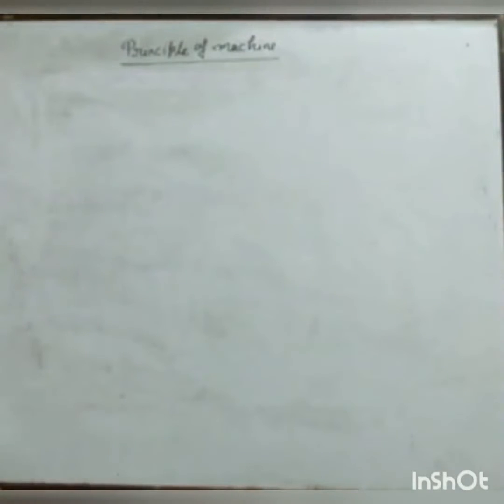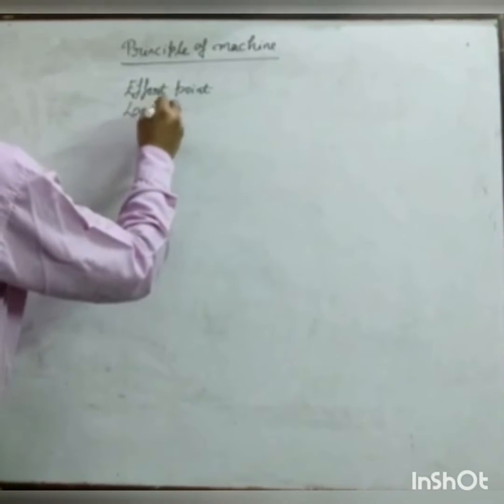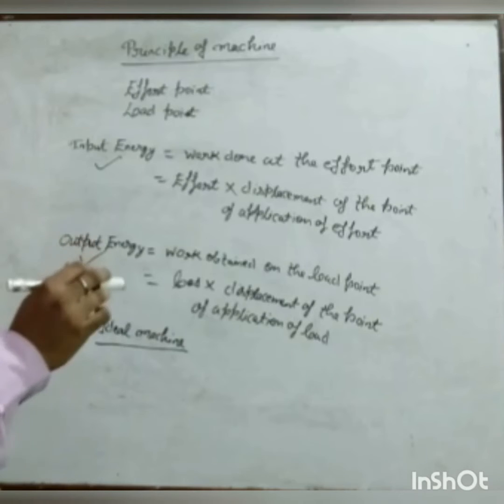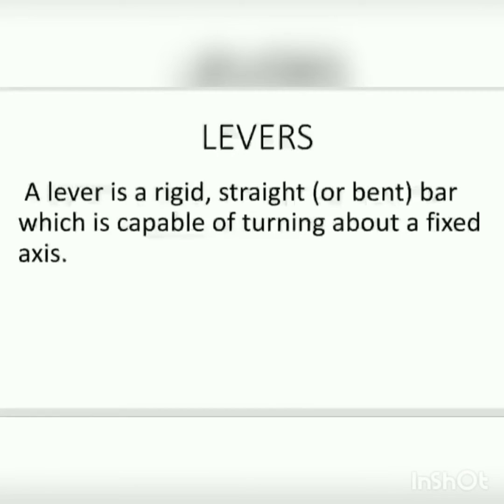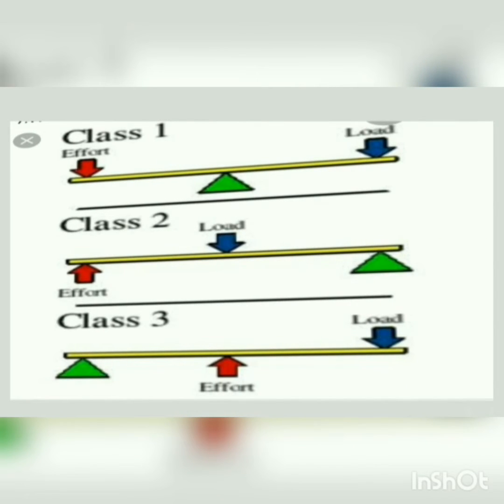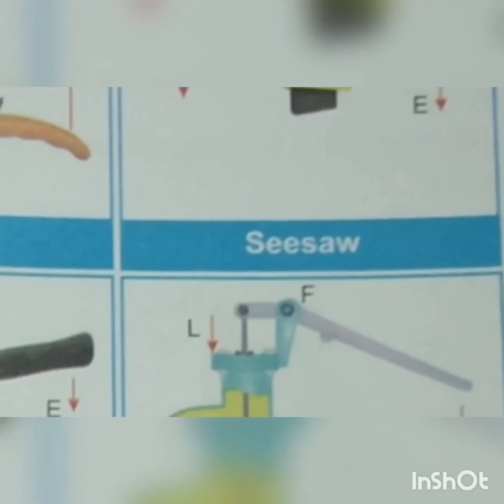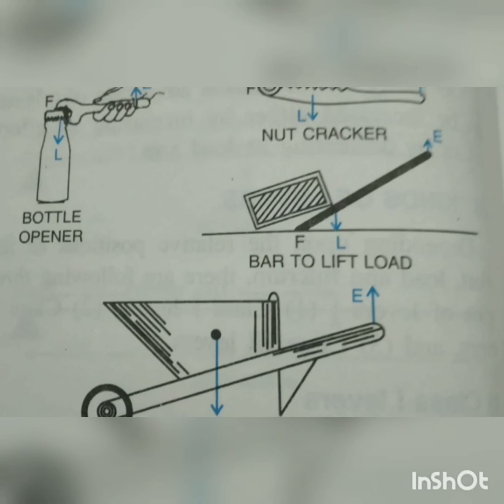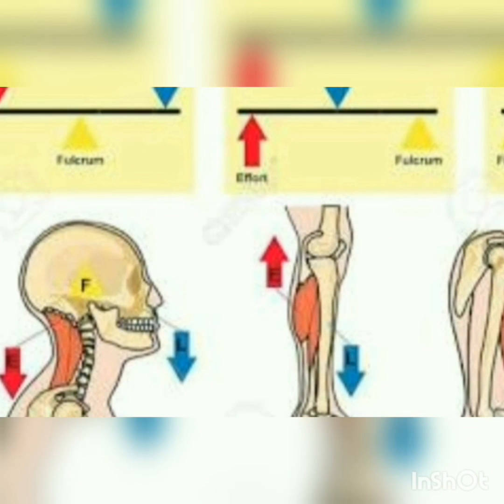ClassX Machine Part 2